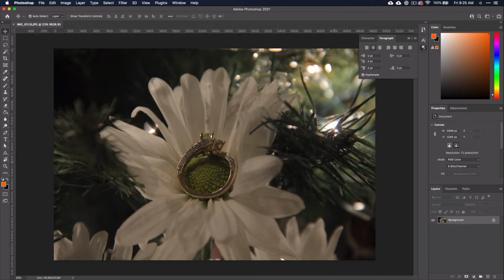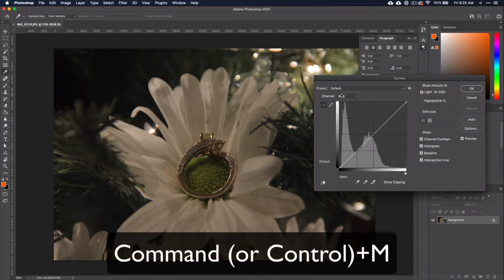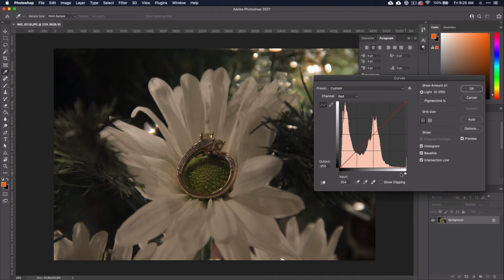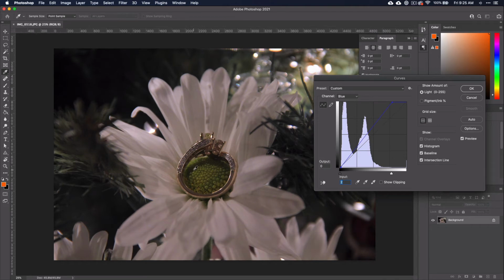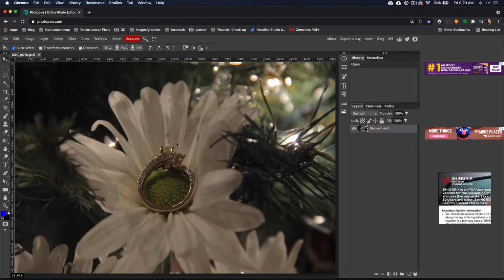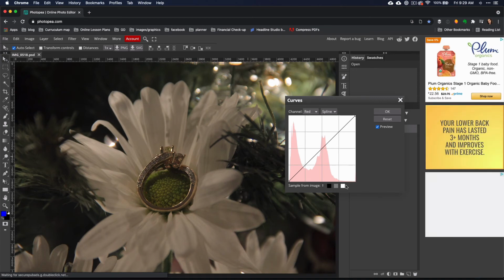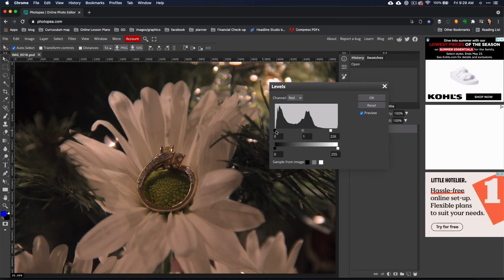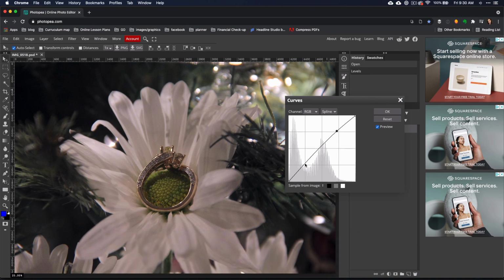Photopea vs Photoshop: How to Brighten Photos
to find the files used in this video!

In this video, we’re discussing how to brighten images. We’ll explore how to do it first in Photoshop, then in Photopea.